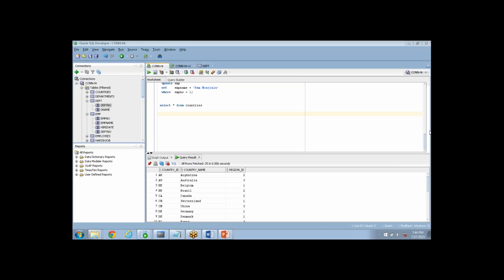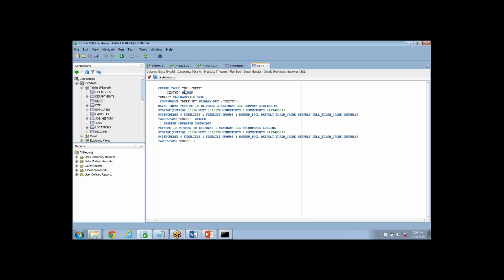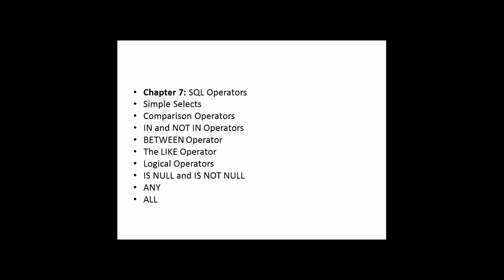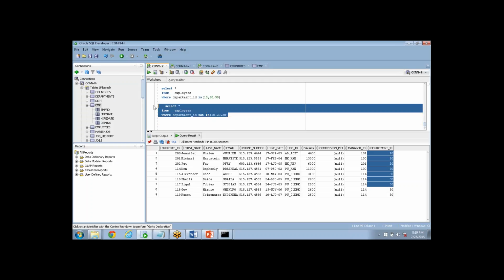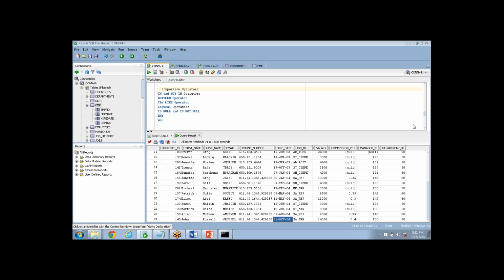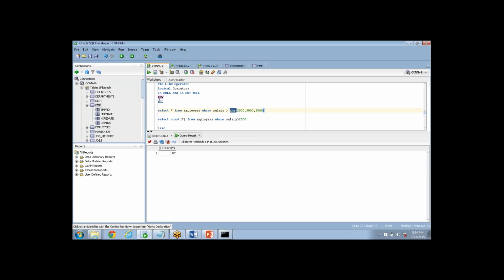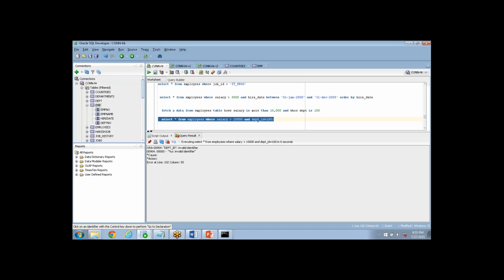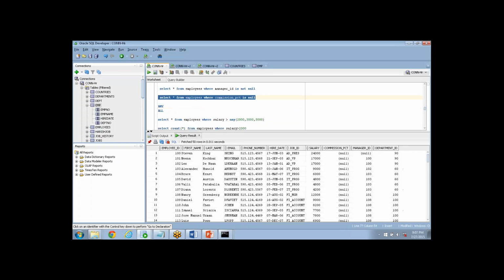Oracle PL SQL Training Class 6